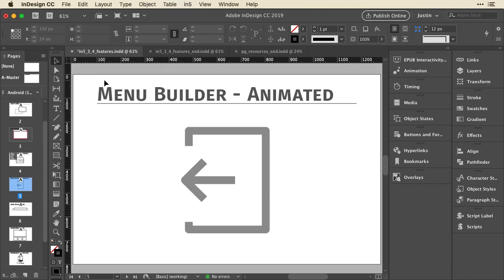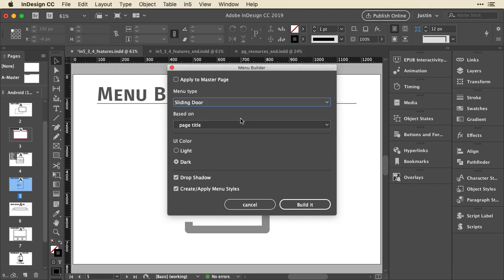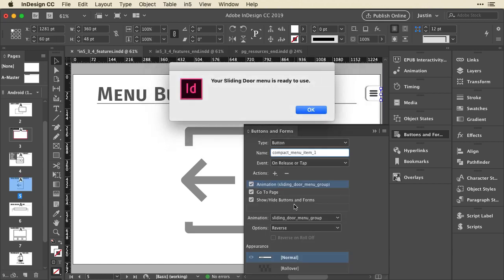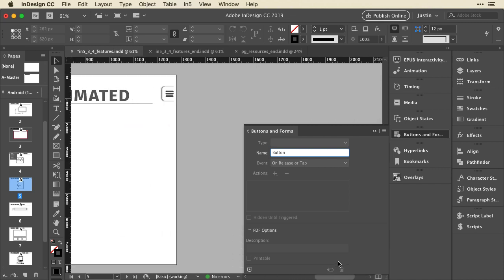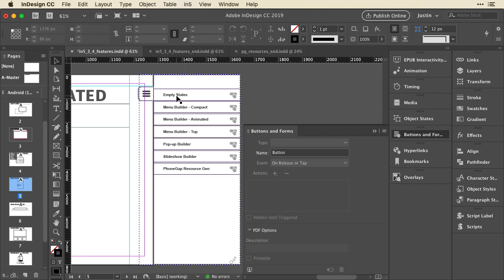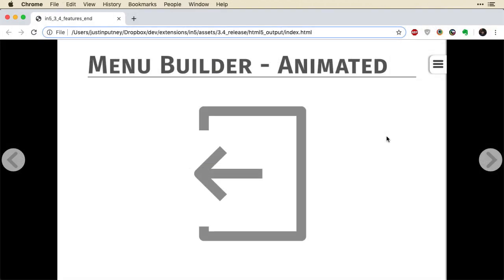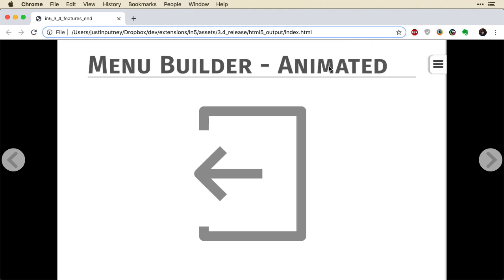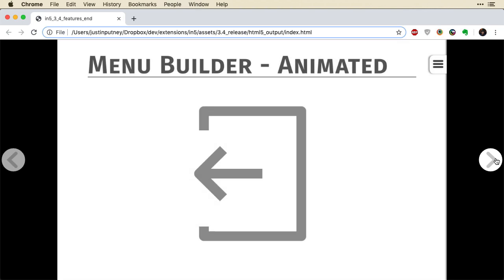Instant Animated Menu in Adobe InDesign — in5 v3.4 features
Creating an animated menu involves a lot of steps...unless you used in5's Menu Builder wizard. It instantly creates an animated menu from your bookmarks or paragraph styles.